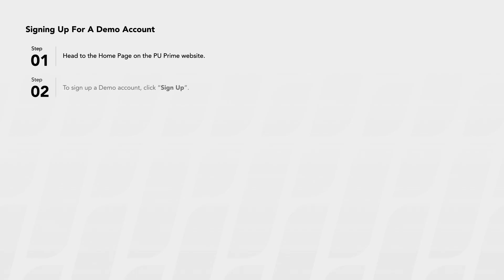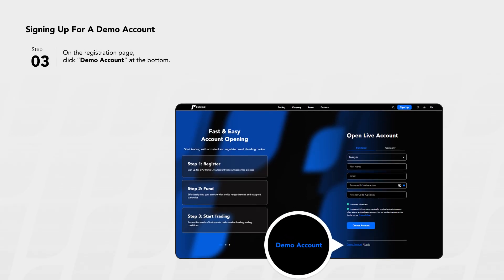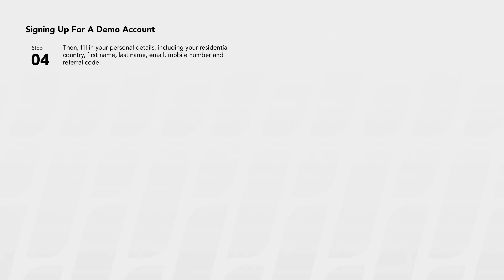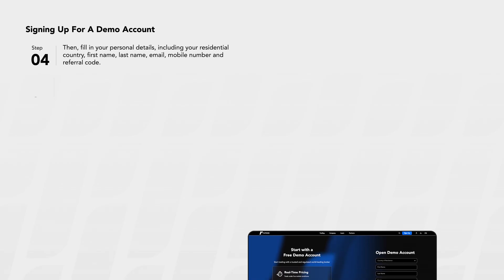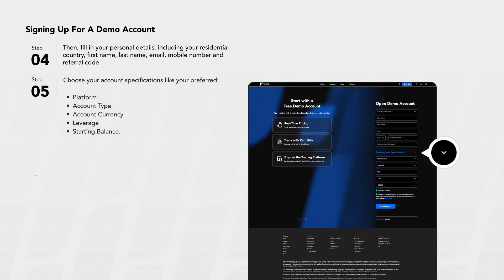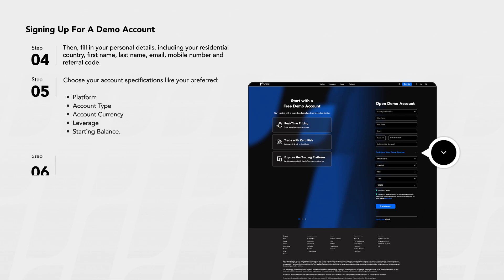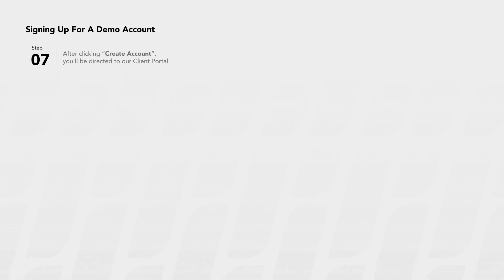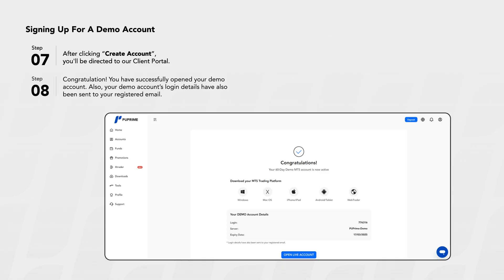PU Prime 101: How to Sign Up for a Demo Account | Step-by-Step Guide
New to trading? Start with a PU Prime demo account and practice in a real-time environment—without risking your funds. This easy tutorial will walk you through how to register for a demo account so you can learn and explore the platform with full confidence.

🔍 In this video, you’ll learn:
- Where to access the demo account registration page
- How to fill in your details and select your trading preferences

📲 Download the PU Prime app now and let your trading journey start with rewards!